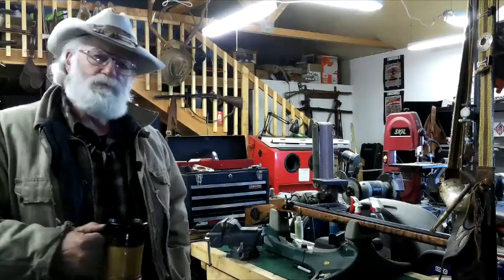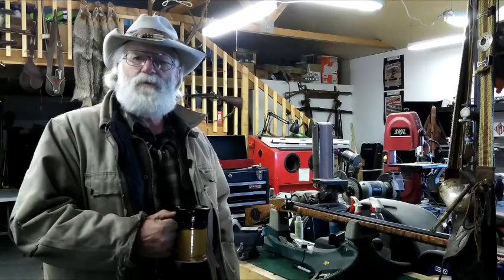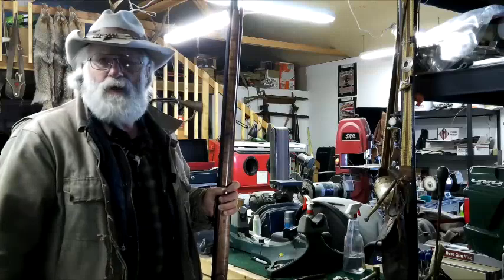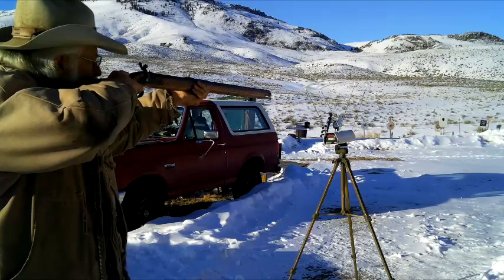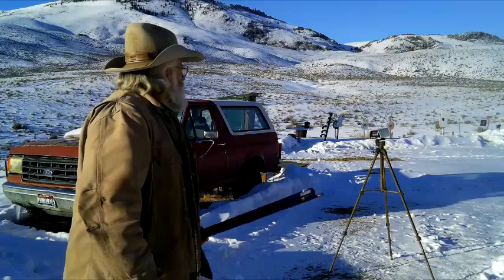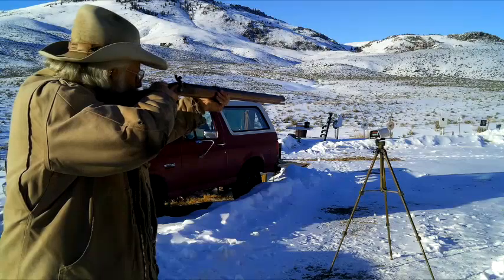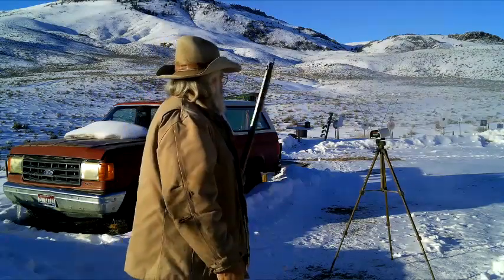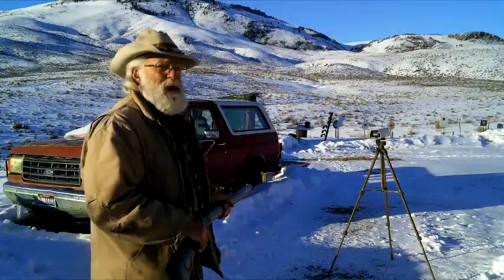Coffee w_Buckskin Dave Putting the 58 on the Chrony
I throw some 58 cal balls thru the Chrony starting the process of developing loads.